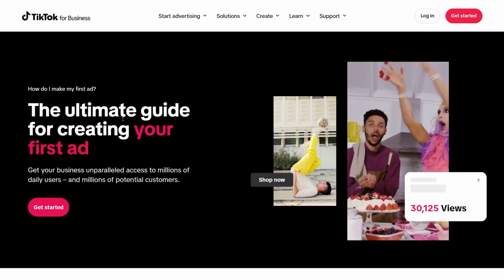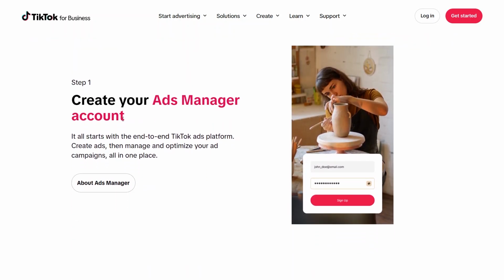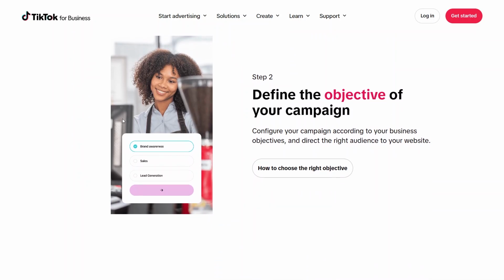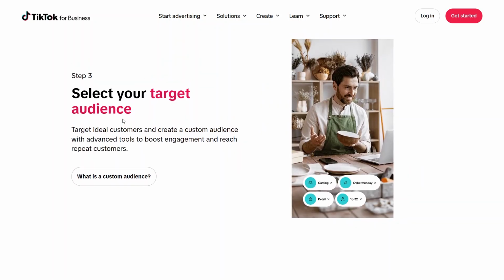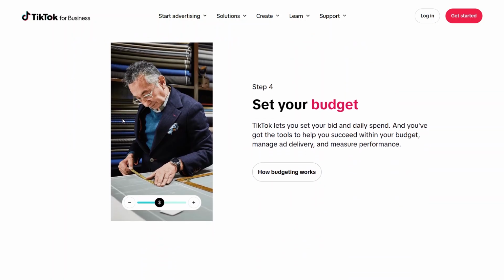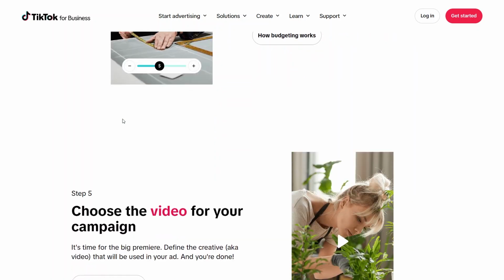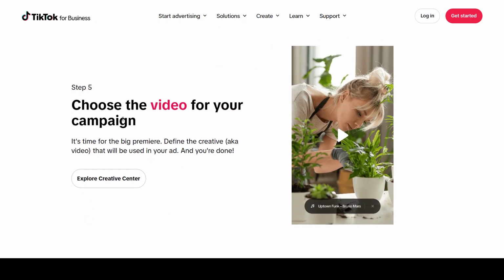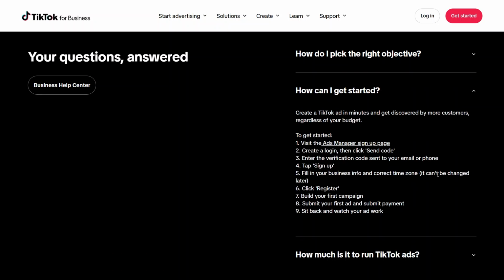How To Run Tiktok Ads: Step By Step